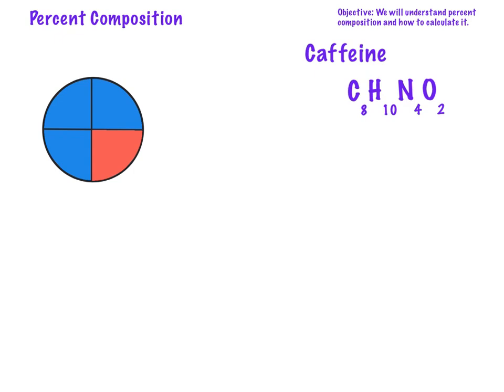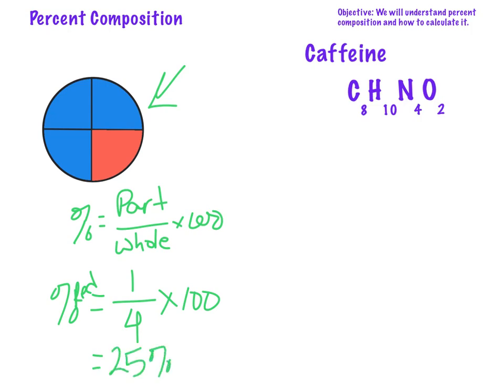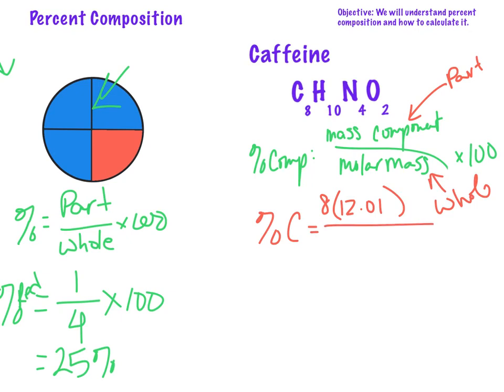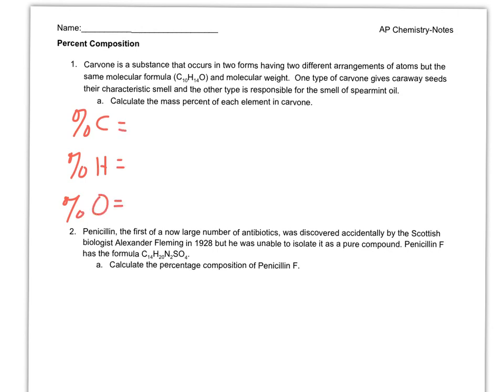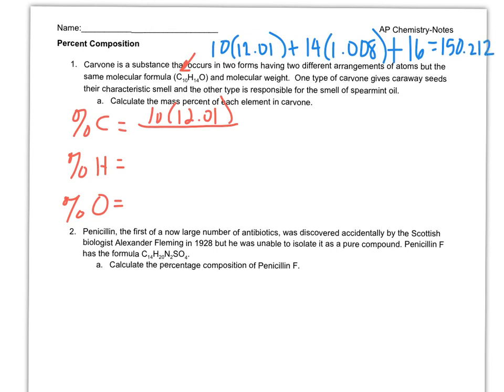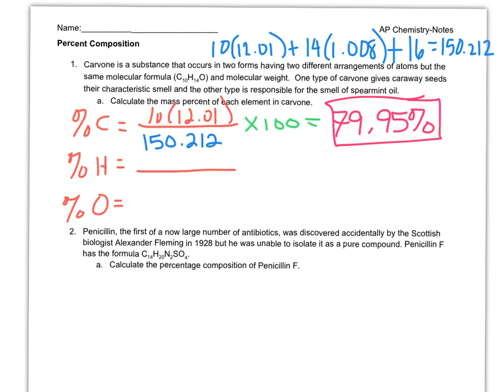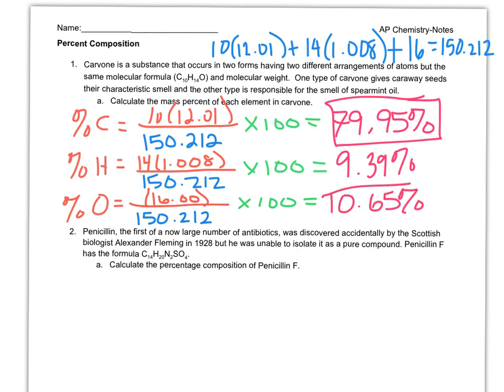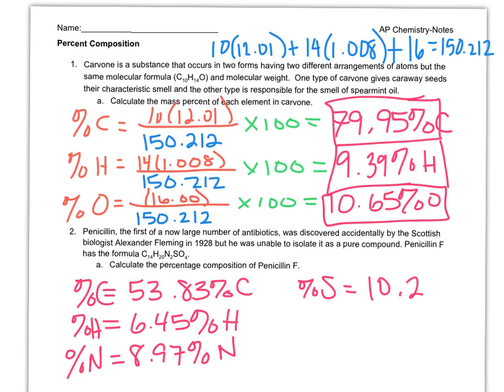Percent Composition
Essential Question: How does percent composition describe a compound and its purity?
Learn to calculate percent composition.